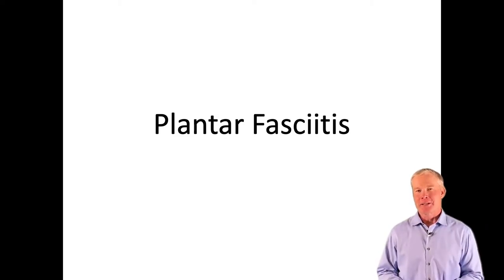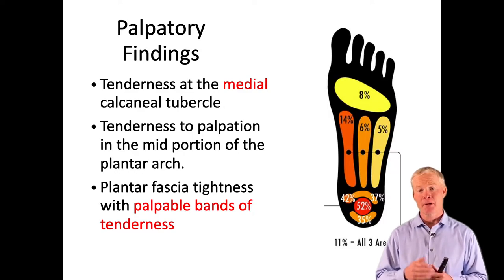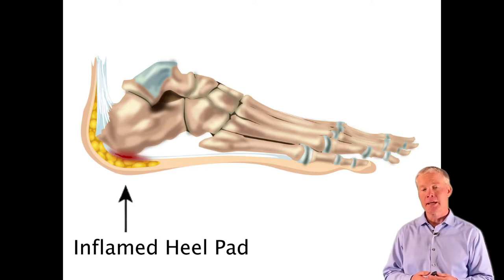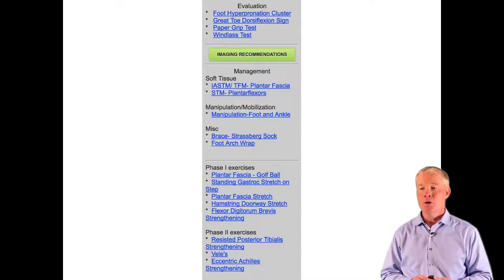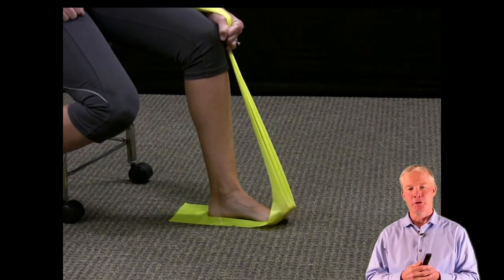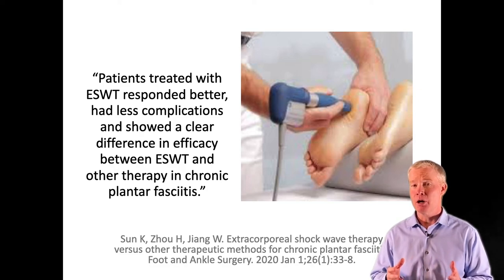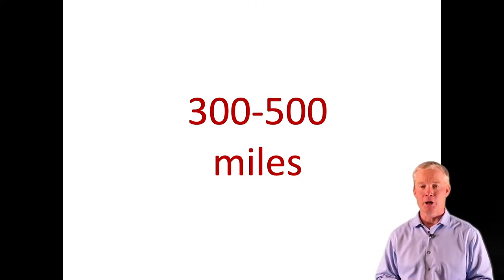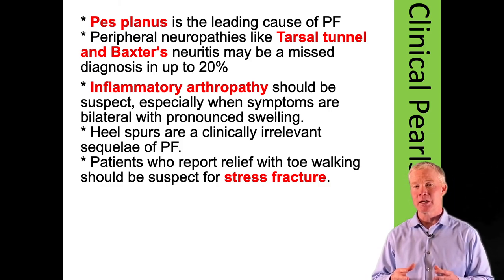Lower Extremity Complaints | Part 7: Plantar Fasciitis